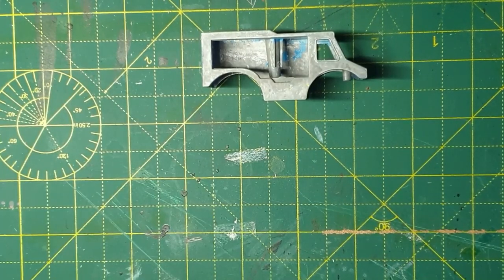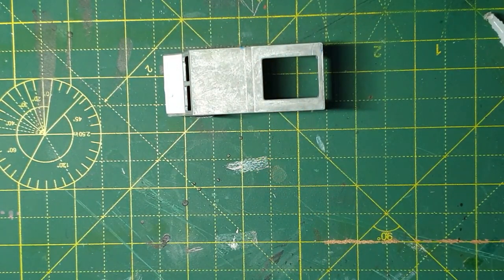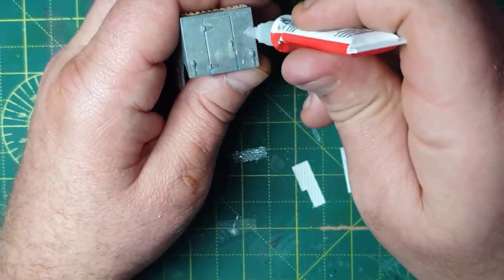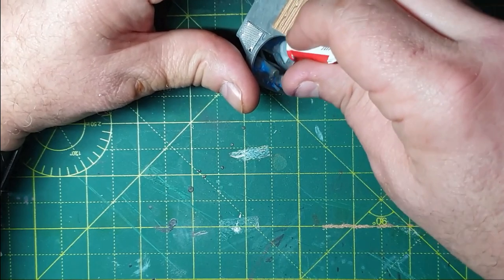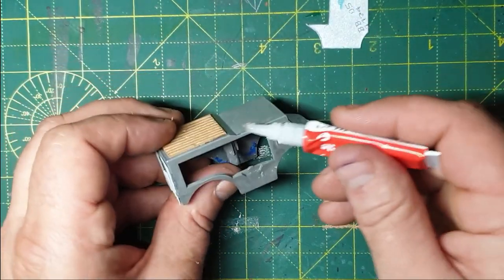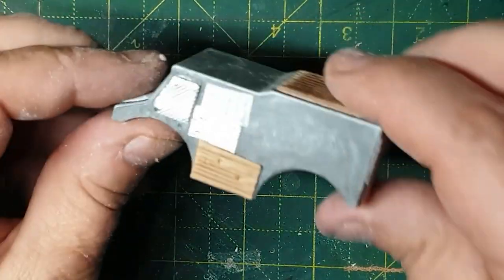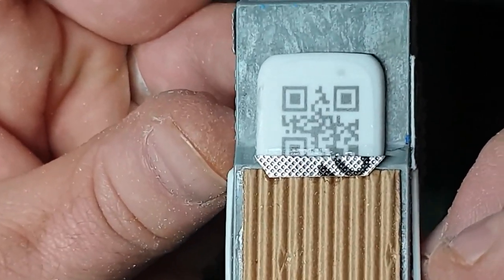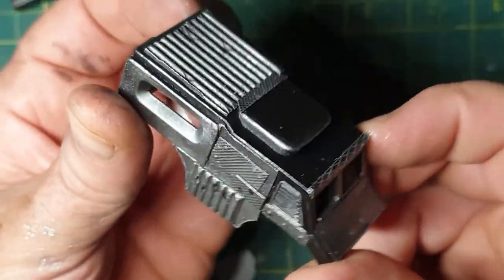Gaslands Armour Plate from Trash, converting Hot Wheels for Gaslands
Various techniques for scratch building armor for die cast cars, using trash.

00:00 - Start
00:30 - Using medicine blister packs for diamond plate
03:00 - Using card for corrugated metal
04:45 - Packing tape for textured armor
06:20 - Mini Milk Carton corrugated sheet
07:25 - Zip Loc bags for window panels
08:35 - Covid lateral flow test window armor
09:35 - Cracker tube sheet metal
11:15 - Second Covid Test Kit armored shooty hole
13:10 - Rivet Divots
15:45 - Tuille window mesh
17:58 - The money shot